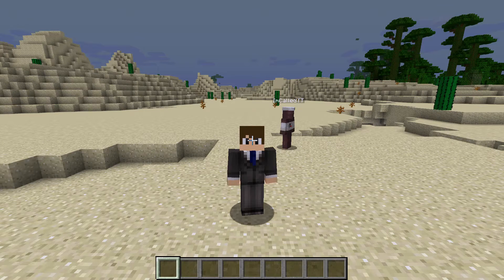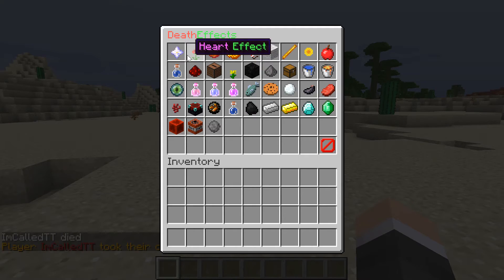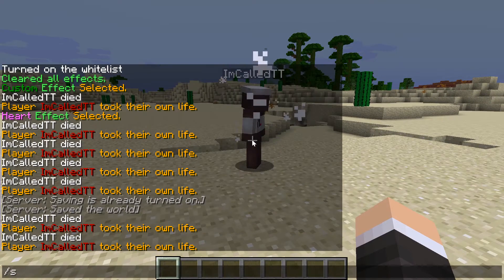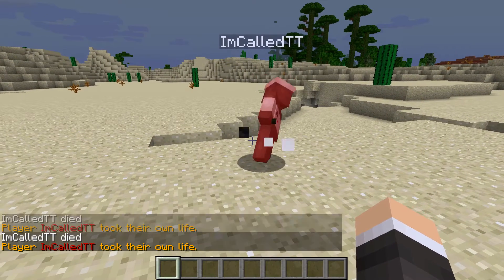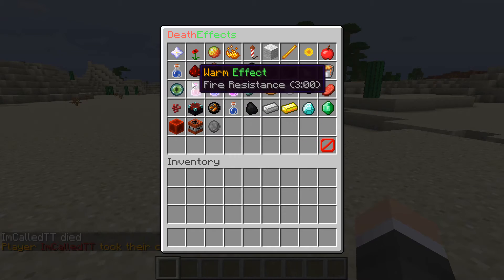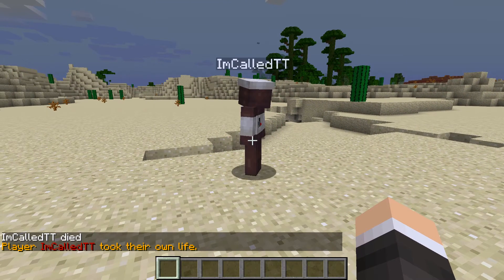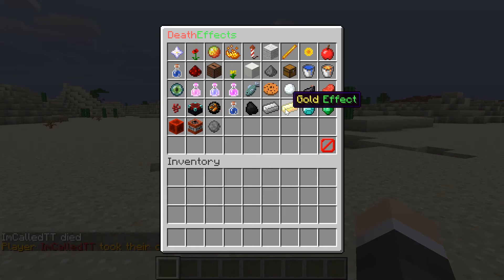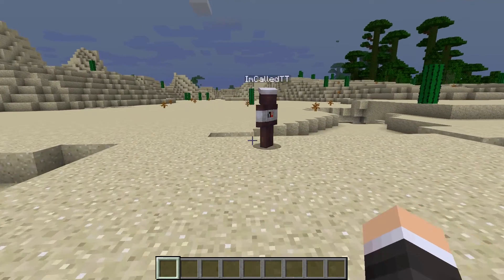Minecraft Plugin Display: Death Effects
In this plugin display I showcase the premium Spigot plugin titled ~ Death Effects, which adds particles to a user when he/she dies.